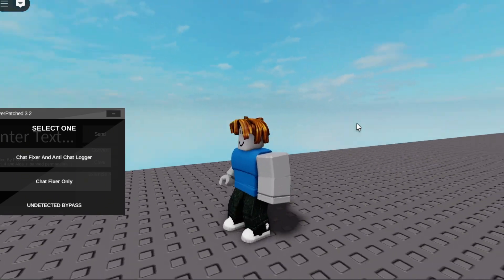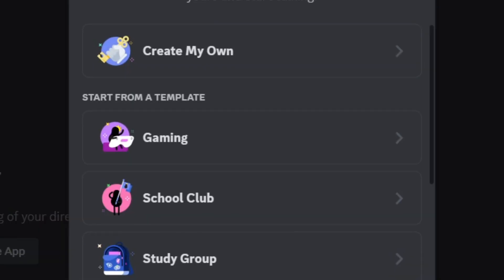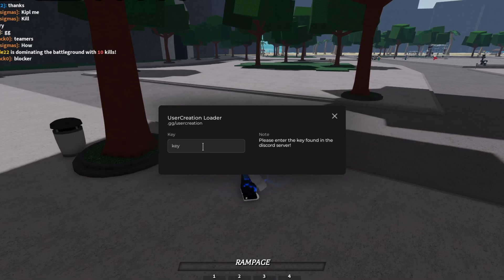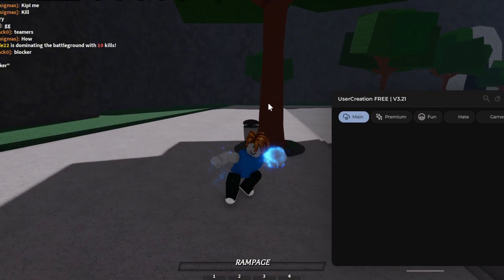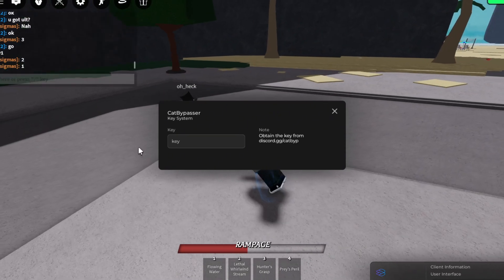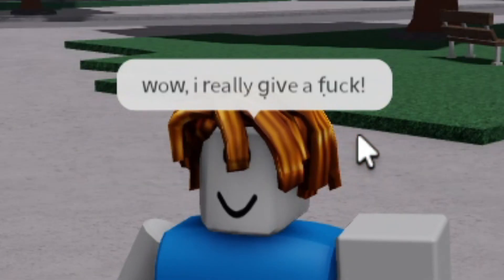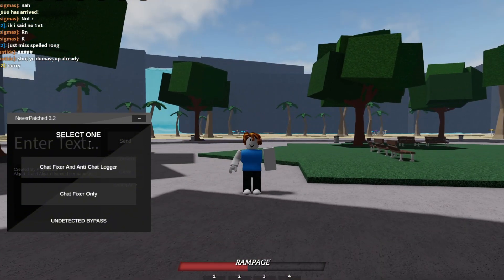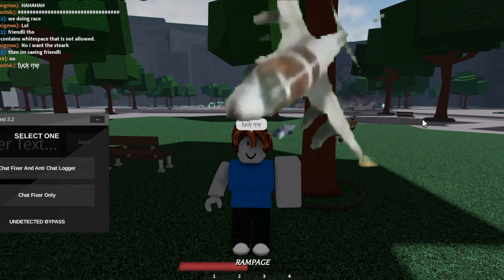Chat Bypasser Script - Roblox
In this video, we are going to trauma- i mean showcasing a view chat bypass scripts in Roblox using an executor.

0:00 Script 1
2:12 Script 2
3:22 Script 3 (BEST)